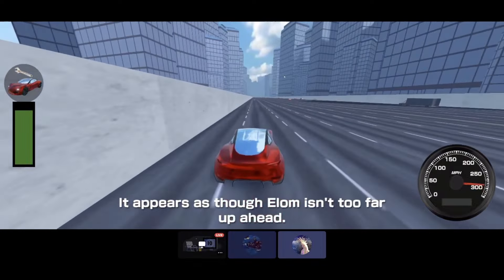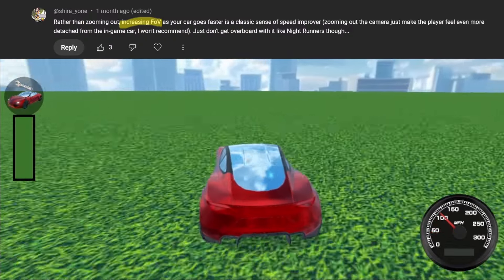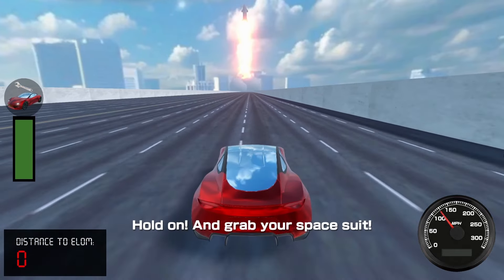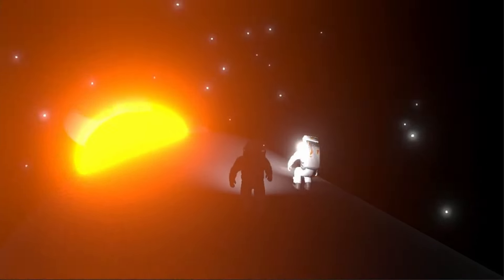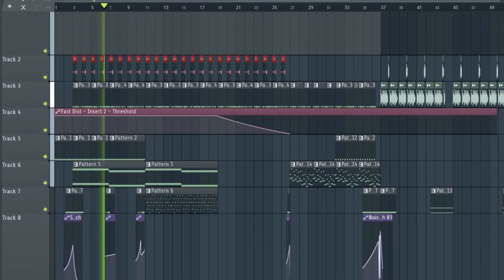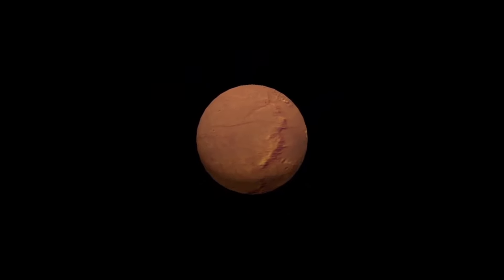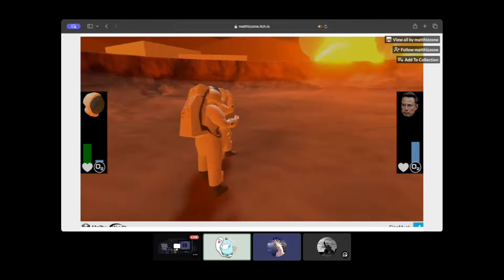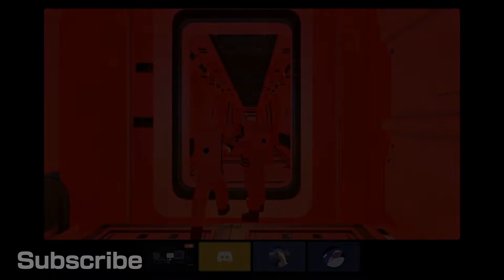I created the ELON MUSK BOSS BATTLE!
Robber Barron, Captain of Industry, or... space ninja?

1. Gravity Daze 2 - Gravity Rush 2
2. Options Screen - Sonic R
3. Gold Mage - coloUrs and mayhem: Universe A
4. Resurrections - Celeste
5. Night of Nights but it sounds like a 2009 old Roblox song - chronoscopes
6. Bedtime Puzzler - Kotoba no Puzzle Mojipittan